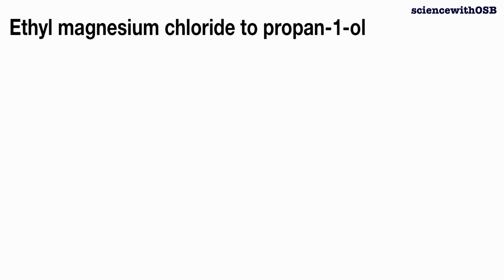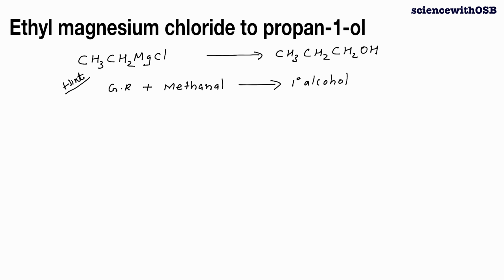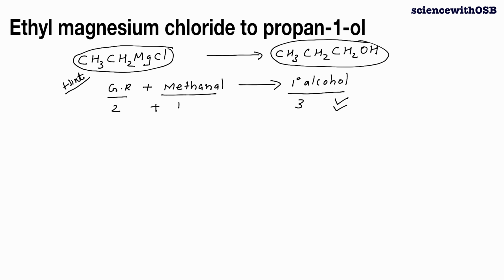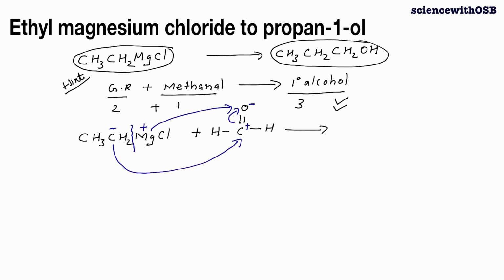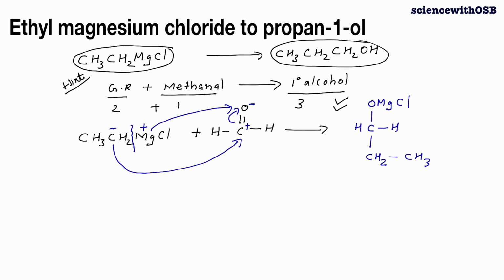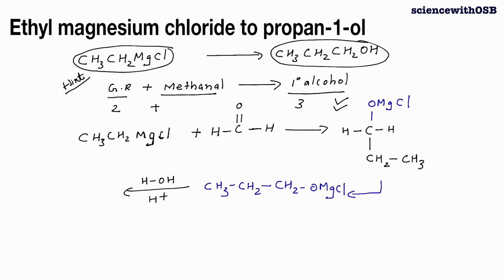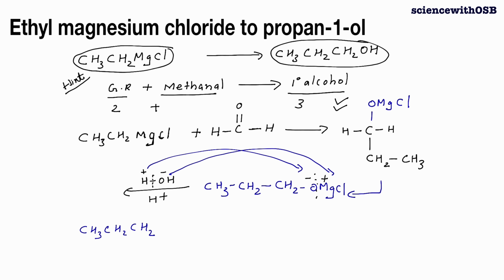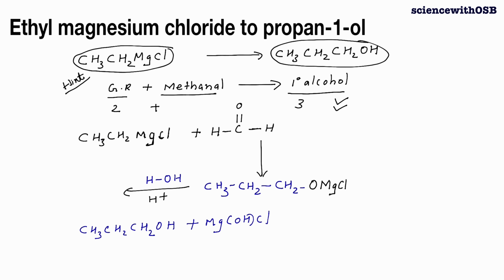Ethyl magnesium bromide to Propan-1-ol | organic conversion | class 12 cbse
Organic Conversion: Ethyl Magnesium Bromide to Propan-1-ol | CBSE Chemistry Tips & Tricks

Welcome to **CBSE Chemistry - Tips and Tricks**! In this video, we’ll break down the **organic conversion of Ethyl Magnesium Bromide to Propan-1-ol** in a simple and easy-to-understand way. Whether you're preparing for your CBSE exams or just looking to strengthen your organic chemistry concepts, this video is for you!

- Step-by-step mechanism of the reaction
- Role of Grignard Reagent (Ethyl Magnesium Bromide)
- Key concepts and tips to remember for exams

👨‍🏫 **Chemistry Explained by OSB** – Your go-to chemistry expert! With years of teaching experience, OSB makes complex topics simple and helps you score better in exams.

- Grignard Reaction
- Nucleophilic Addition
- Hydrolysis

💬 **Got questions?** Drop them in the comments below, and OSB will help you out.